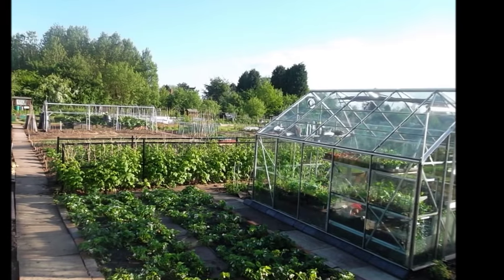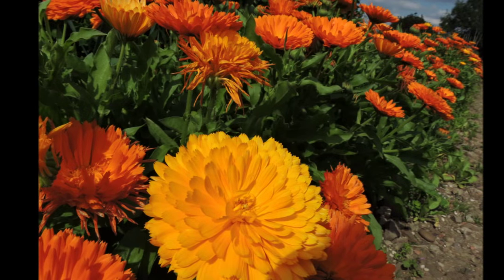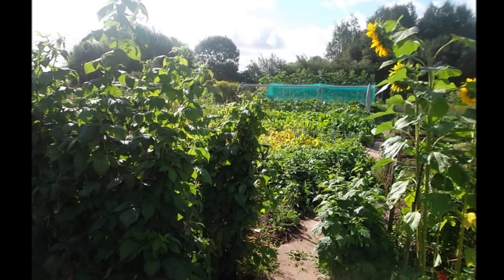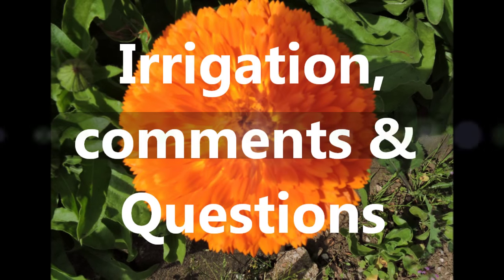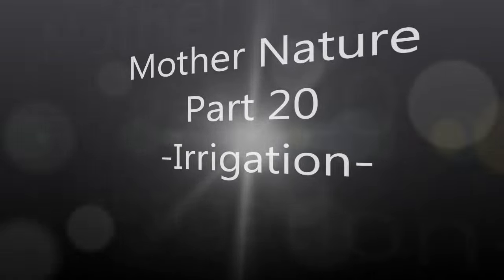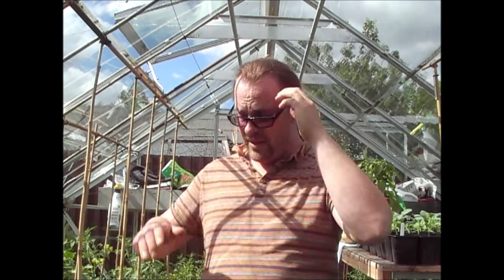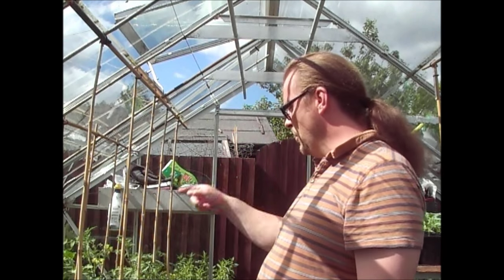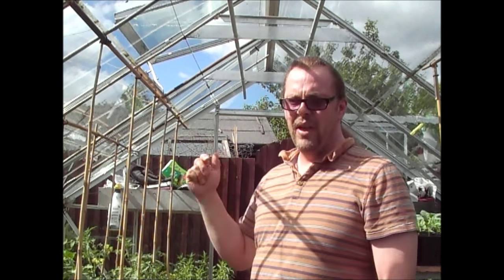Jim's Allotment - Plot 9 - June Tour Part 7 - Irrigation, Comments and Questions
Growing Organic Vegetables - In this episode I weigh up the pros and cons of how to water your garden/allotment and which methods are best for each of the crops, following on to explain how seep hoses are beneficial. The video concludes with some comments and question that have been received in the past week